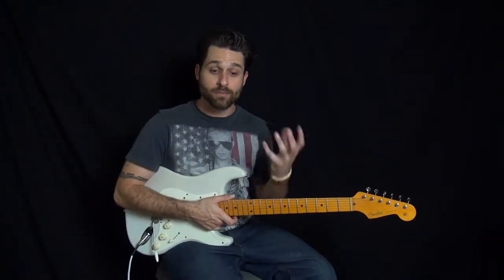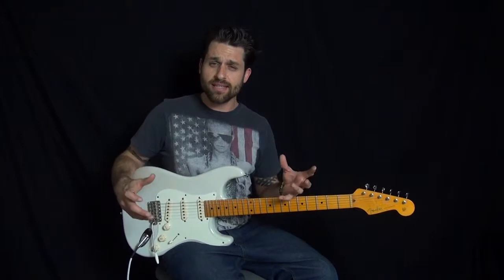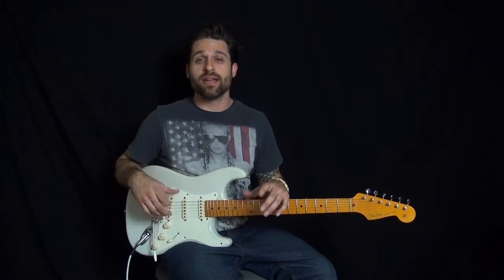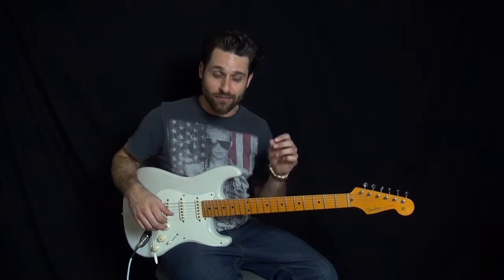Speed Bursts - Electric Guitar Lesson Preview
Learn to play Speed Bursts sample video.

Speed bursts are an efficient practice method to help guitarists get faster and increase their playing speed while keeping things clean. I'll show you the tricks to practicing with speed bursts to help you quickly speed up your playing and keep things tight.